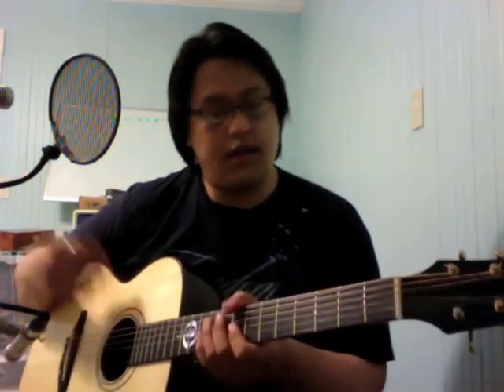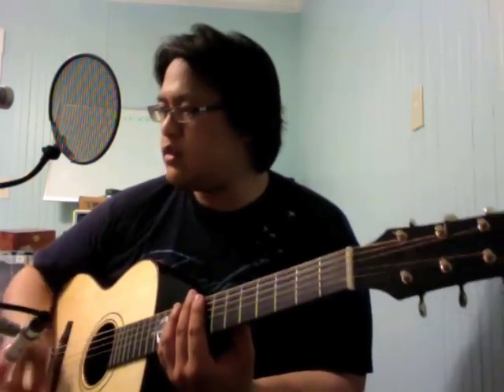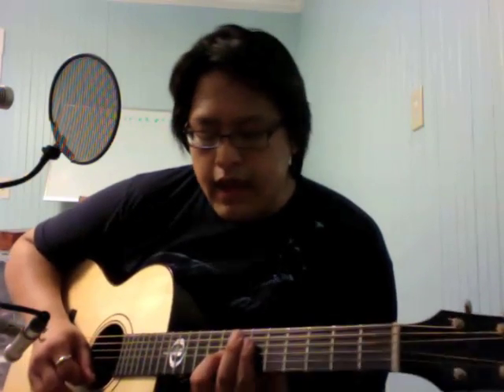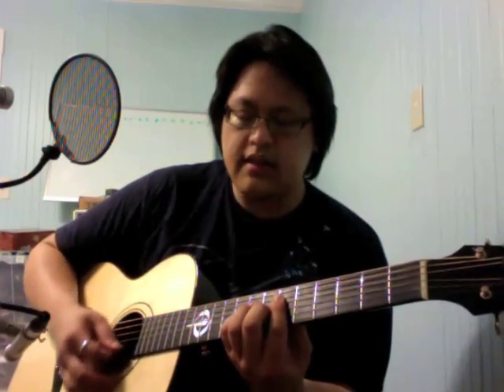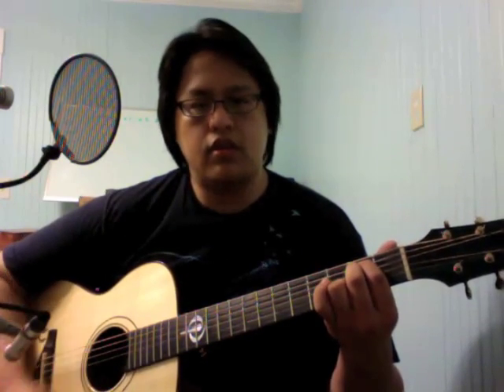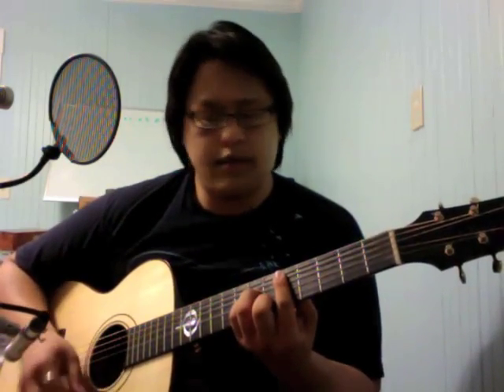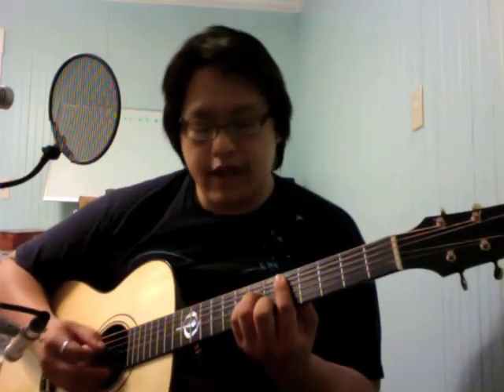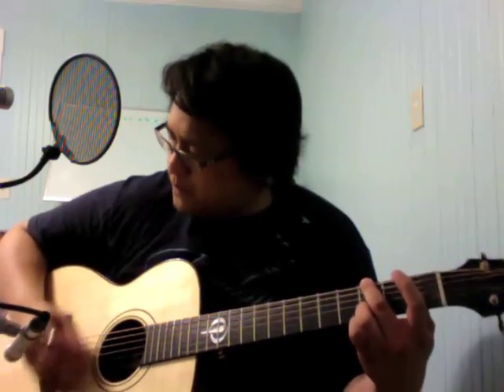Knives Out (Acoustic Tutorial) - Radiohead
Skype me for music theory/guitar lessons: warrenlain

I'm working on a solo album.

How to play Radiohead's "Knives Out" on acoustic guitar accurately.

Tuning: EADGBE (Standard)

CHORDS

Intro/Verse:
Cm - 8 10 x 8 8 x
Bb - 6 8 x 7 6 x
Abmaj9no3 - x x 6 8 8 6
Abmaj9add#4 - x x 6 7 8 6
Gm - 3 x 0 3 3 0
Fmaj7add6 - 1 3 x 2 3 0
Emadd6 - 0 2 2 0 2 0

Chorus:
Am - x 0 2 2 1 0
A/G - 3 x 2 2 2 x
Dm - x 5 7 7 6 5
D/C - 8 x 7 7 7 x
Gm/Bb - x 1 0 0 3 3 with melodic movement on 5th and 6th strings

SPECIAL BACKERS (Tutorials) - Mark Bailey, Hasan Alkabeer, James Bolan, Ralph Haslett, Raymond (Yunny), Toni Vanwinkle, Billy & Lisa Nguyen, Courtney Boyd, John Waldron, Davis Erwin

BRONZE (Original Song) - Nathan Thomas Jeung

SILVER (Original Song/Tutorial/Cover) - Susan De Nicolo

GOLD (Private Concert) - Pan Zhi Hao